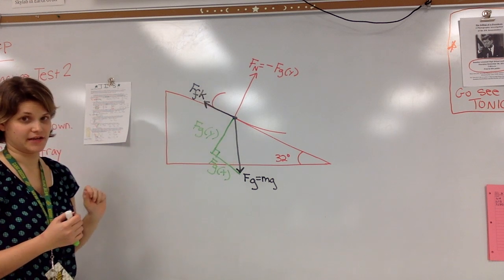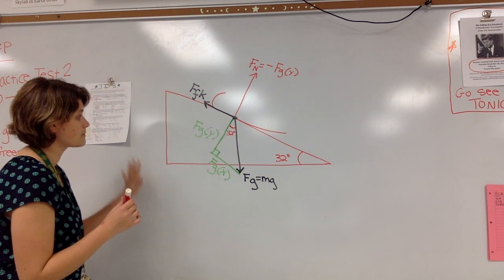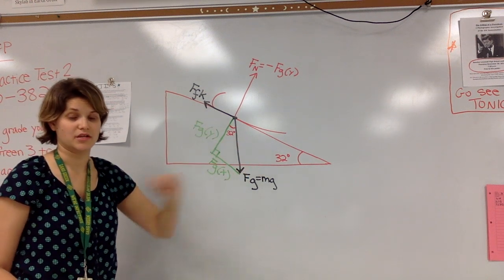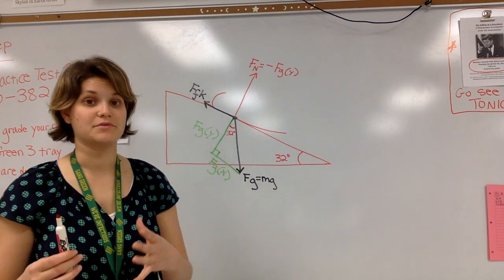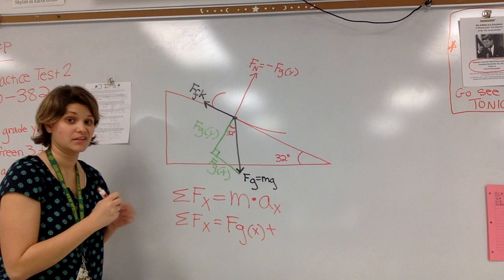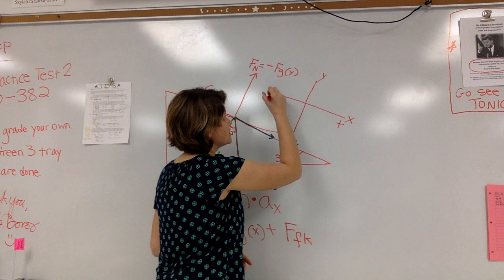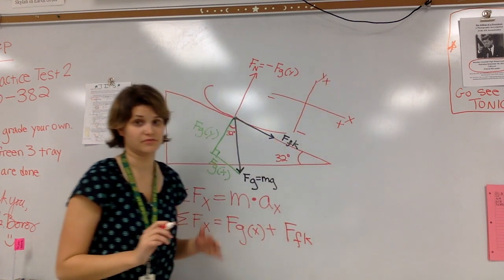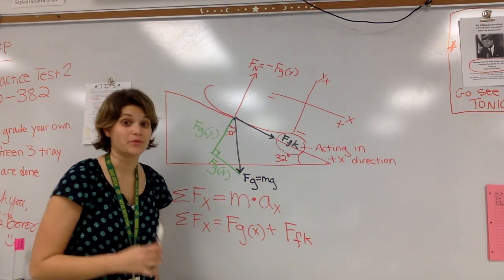Ch 5 Review 6